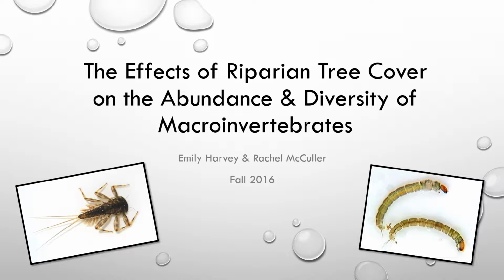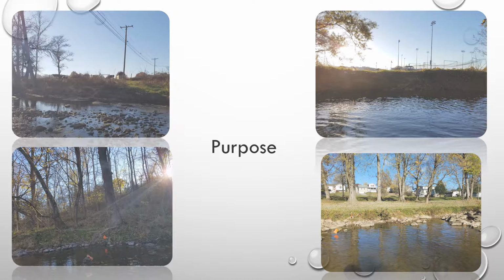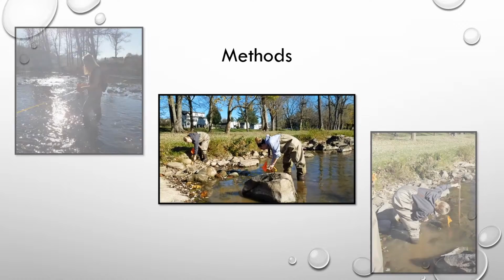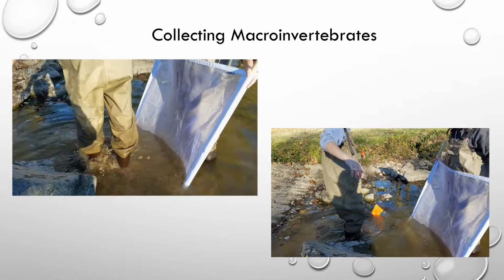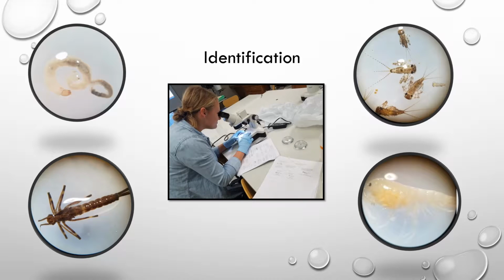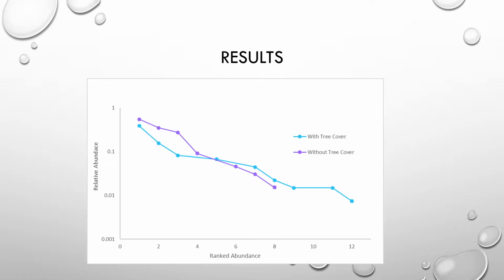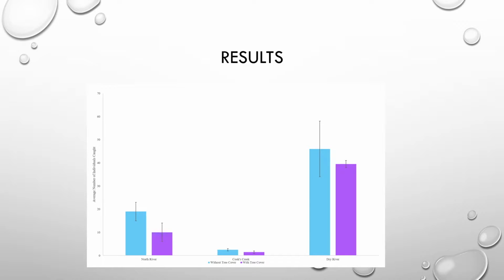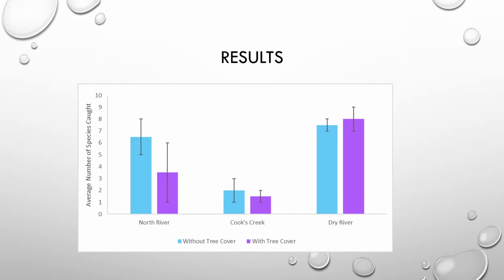The effect of riparian tree cover on the abundance and diversity of macroinvertebrates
Ecology Individual Research Project, Fall 2016.
Rachel McCuller and Emily Harvey